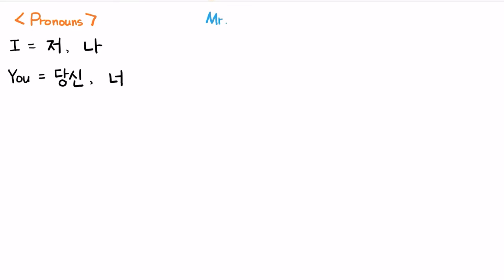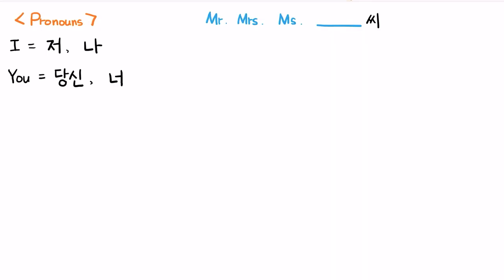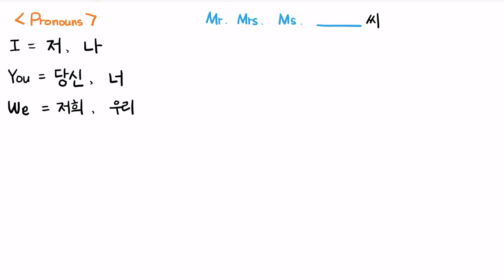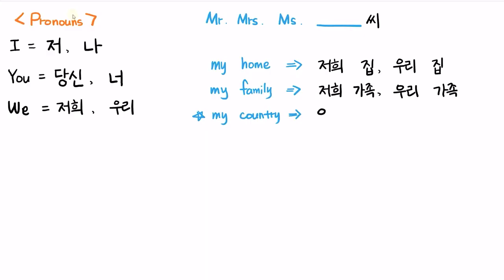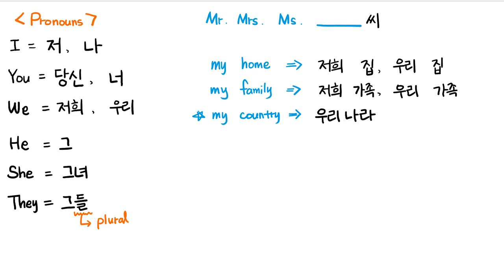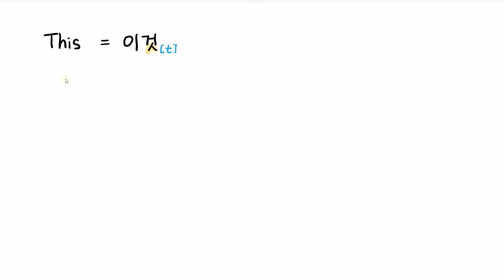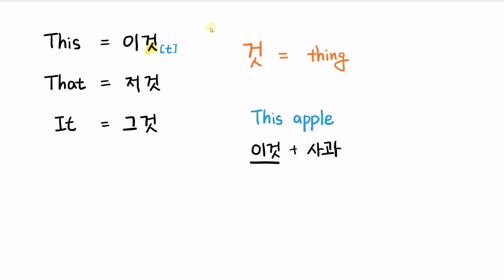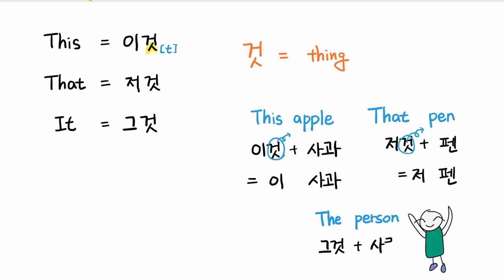All about Pronouns in Korean - I, You, We, He, She, They, This, That, It for beginners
Koreans don't really use the Pronouns when it comes to speaking but we should learn them in order to understand how to formulate sentences. But don't get me wrong! This/That/It in Korean can be really important ;)

We will cover more grammar points one by one and get the idea how to make sentences together.

I'm Serena, a Korean teacher with almost 10 years of experience.